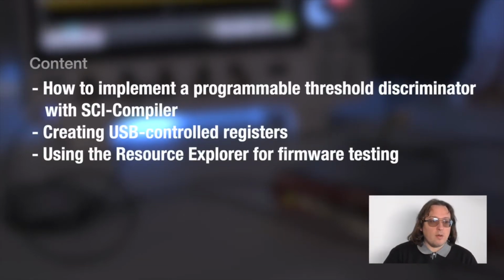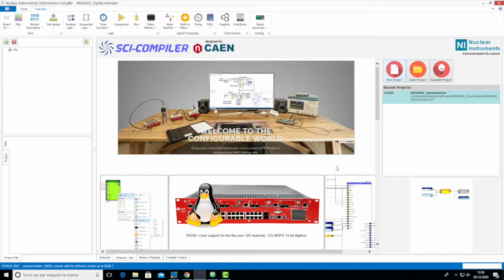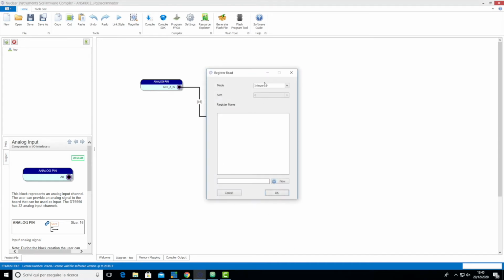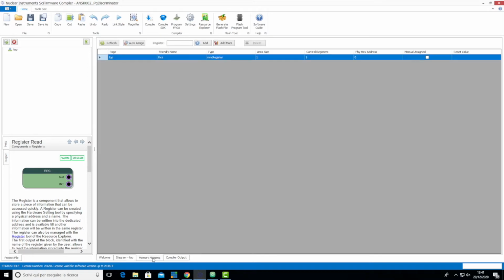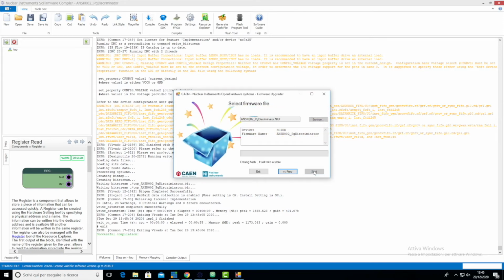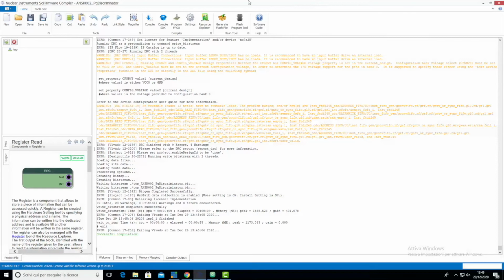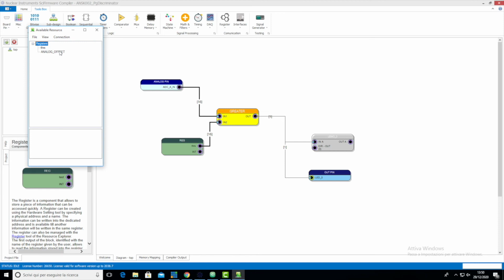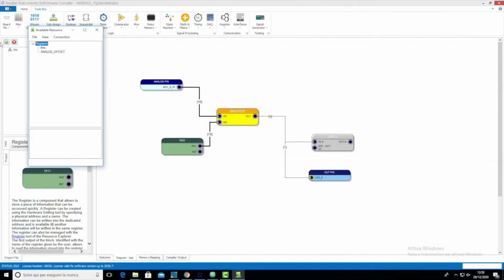SCI-Compiler - USB Programmable Threshold Discriminator